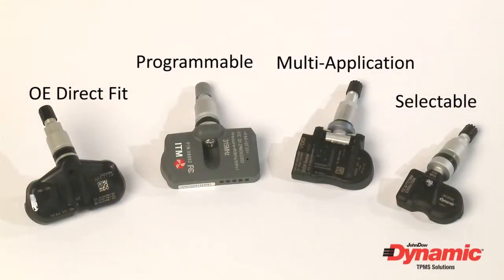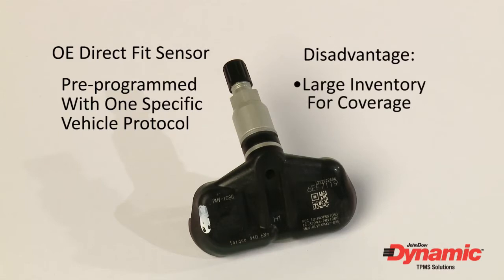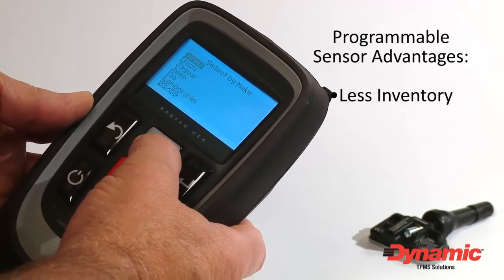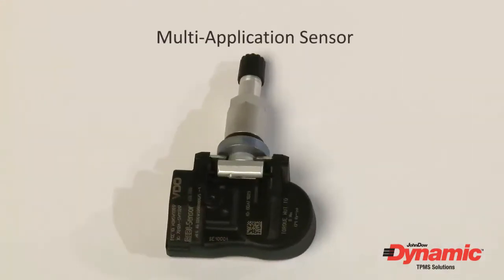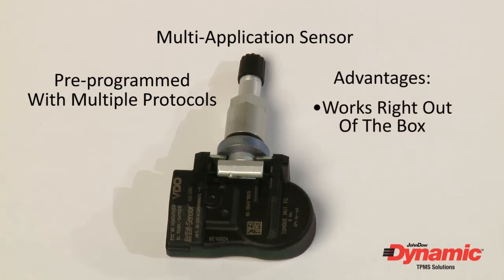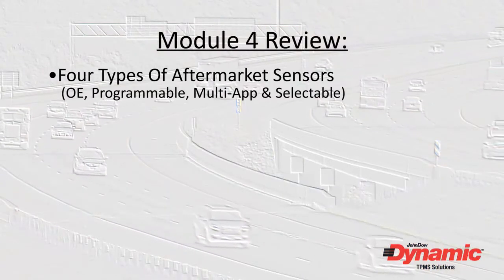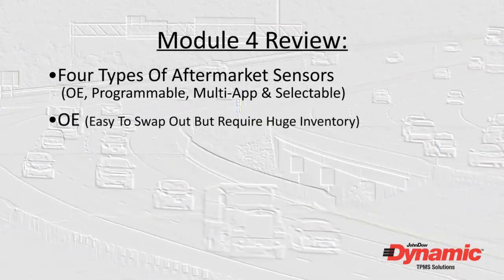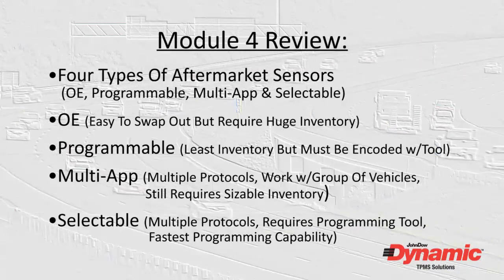DynamicTPMS Mod 4 2017med